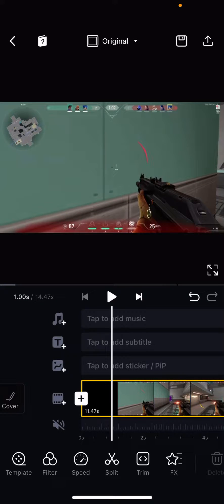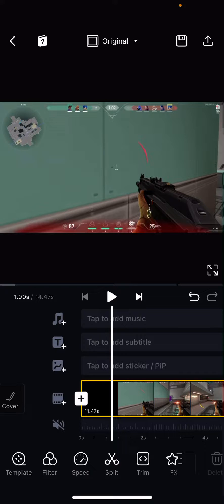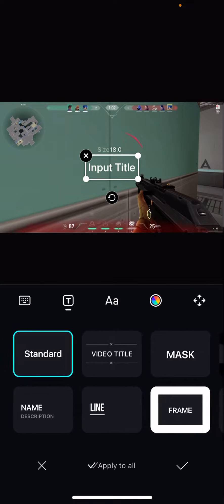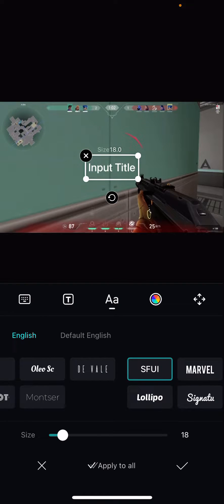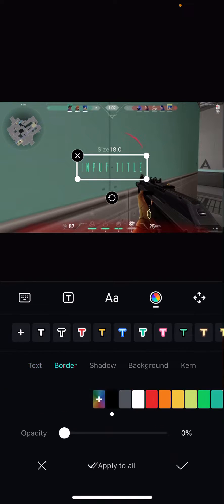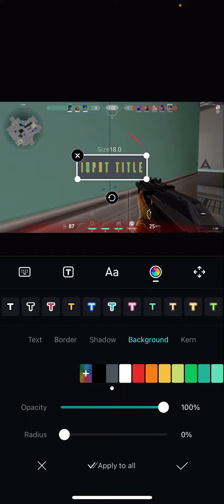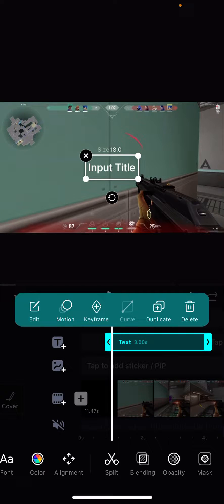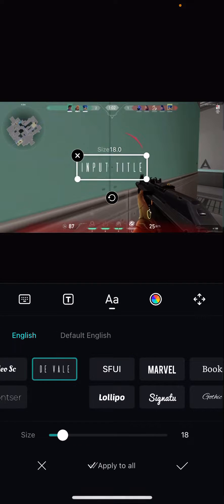How To Add Text On The VN Editor App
Want to add text on your videos on the VN editor app? Here's how you can do that.